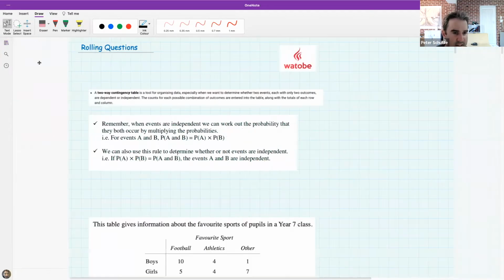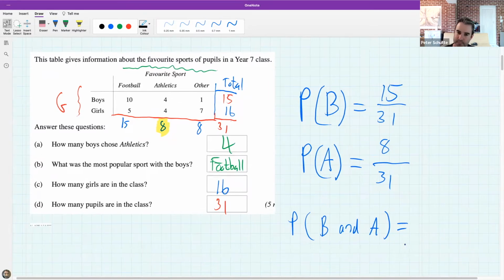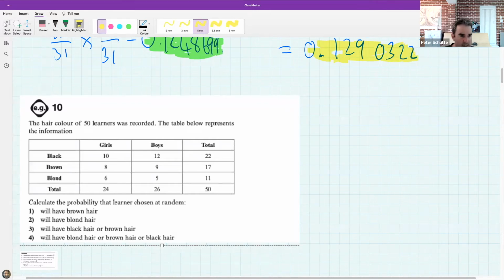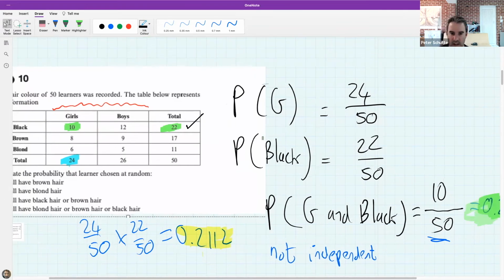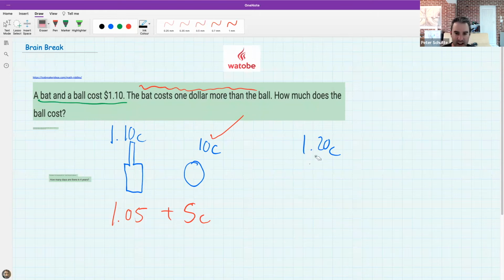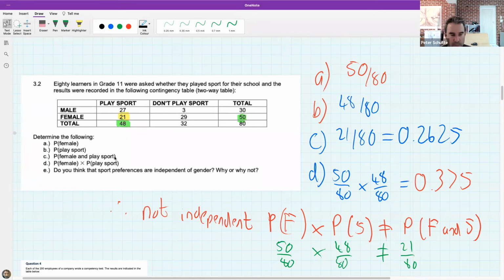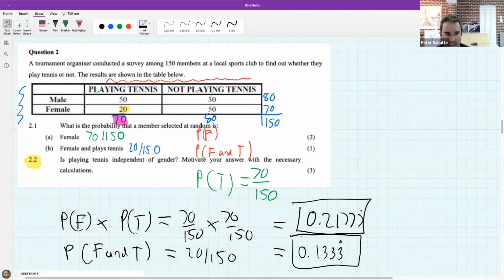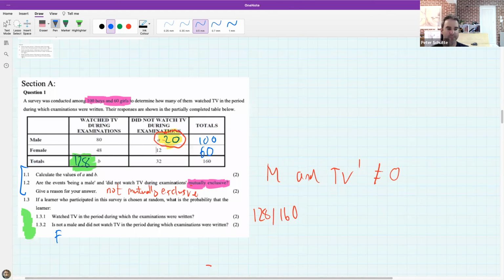Grade 11 - Probability (contingency tables – basics)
Grade 11 | probability | contingency table | event | independent | inclusive | exclusive | mutually | survey |